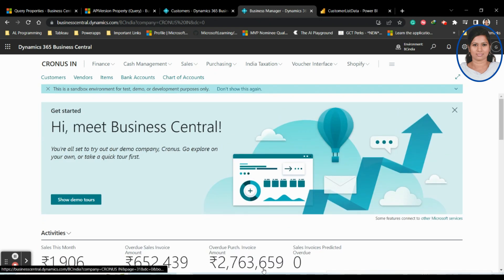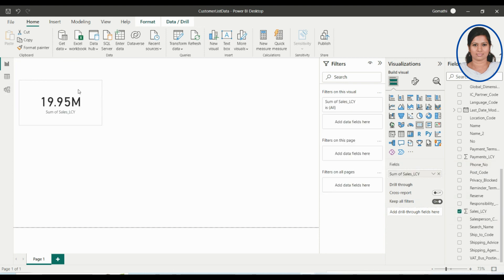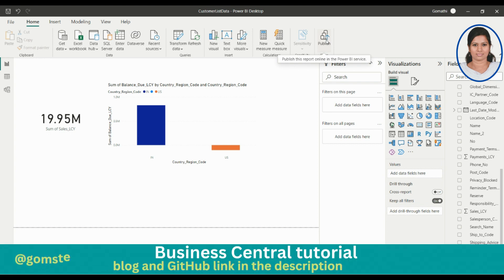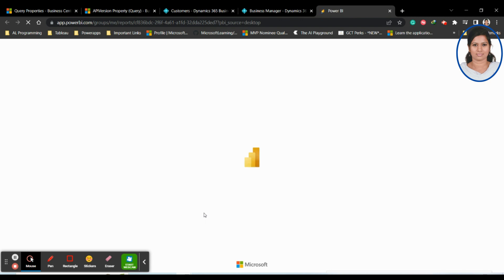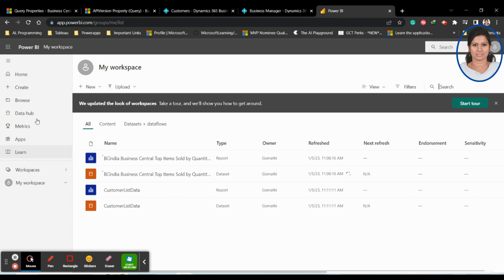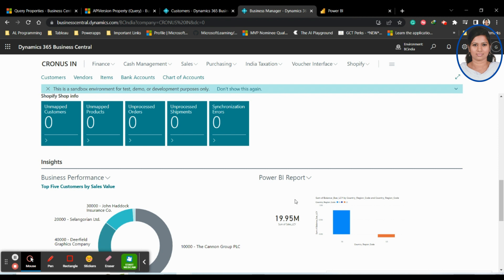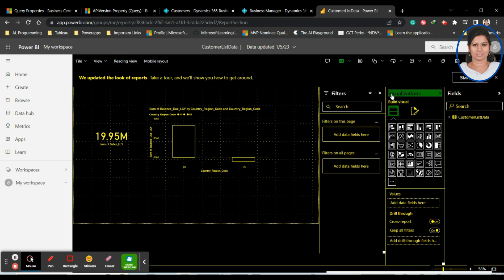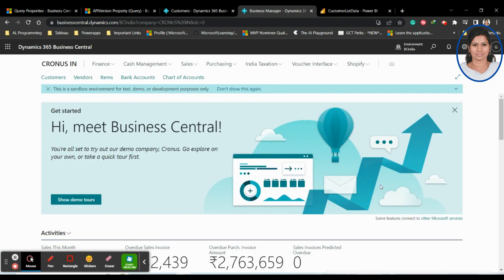embed power bi report in business central | part - 3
Hi Viewers,

Happy learning